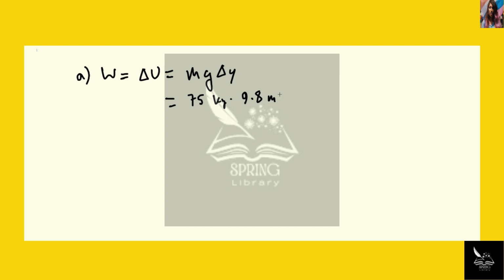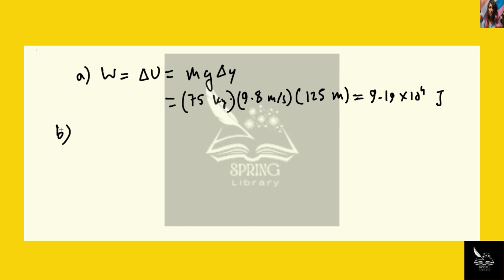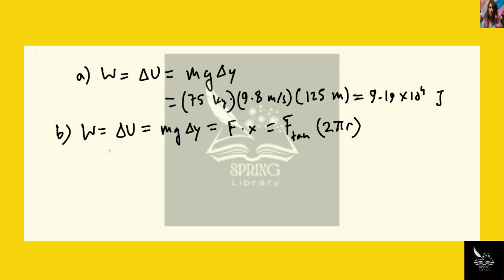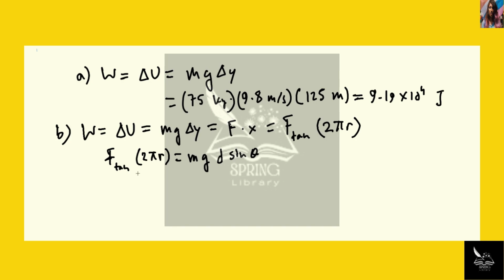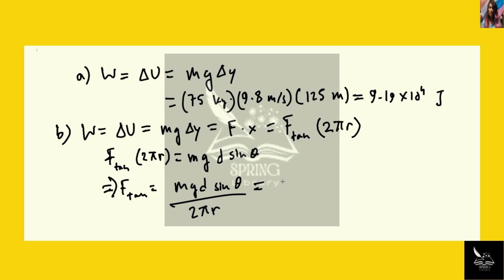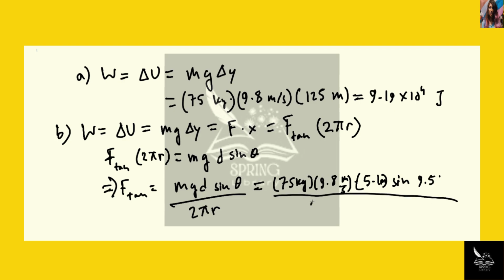A cyclist intends to cycle up a hill whose vertical height is 125 . The pedals turn in a circle of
A cyclist intends to cycle up a hill whose vertical height is 125 . The pedals turn in a circle of diameter 36.0 Assuming the mass of bicycle plus person is 75.0 , (a) calculate how much work must be done against gravity. (b) If each complete revolution of the pedals moves the bike 5.10 along its path, calculate the average force that must be exerted on the pedals tangent to their circular path. Neglect work done by friction and other losses.